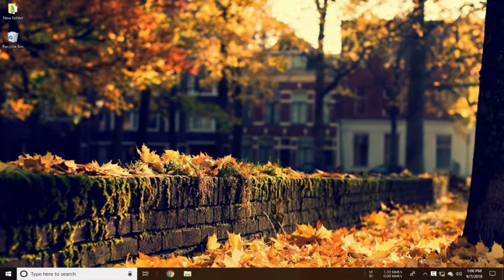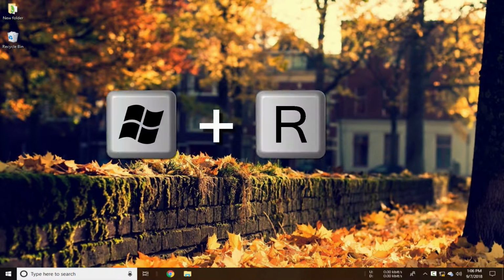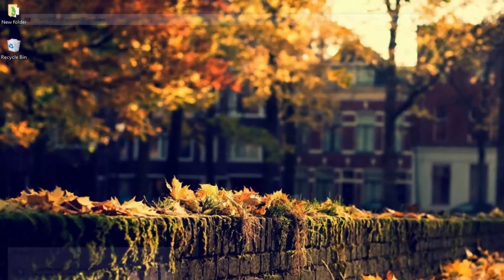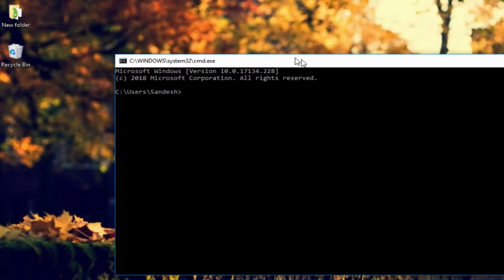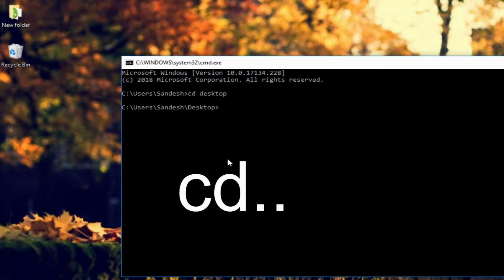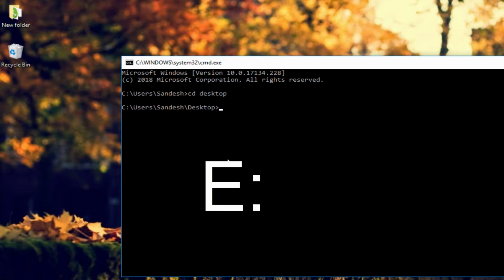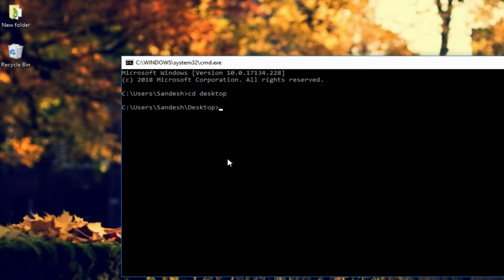How to Create and delete folder using cmd/command prompt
This video will show you how to create and delete folder using command prompt/cmd.